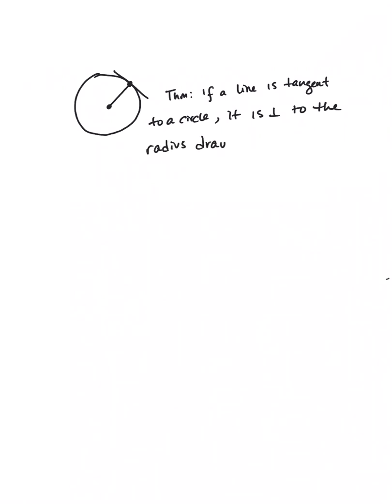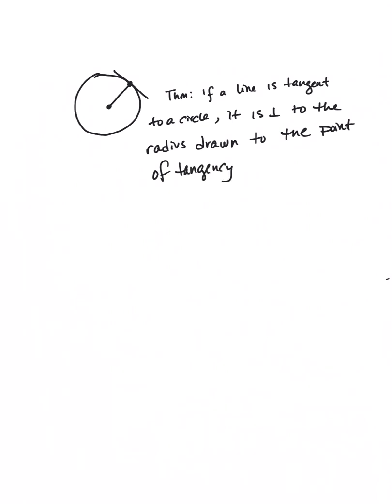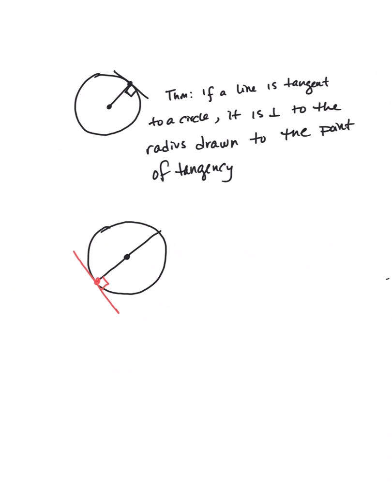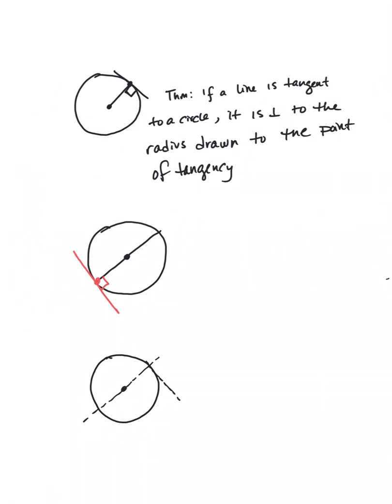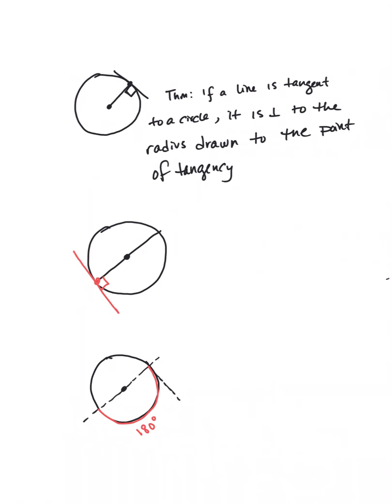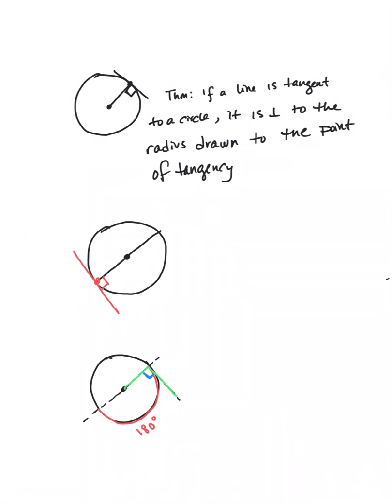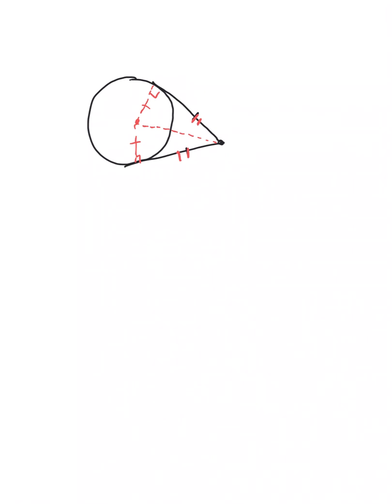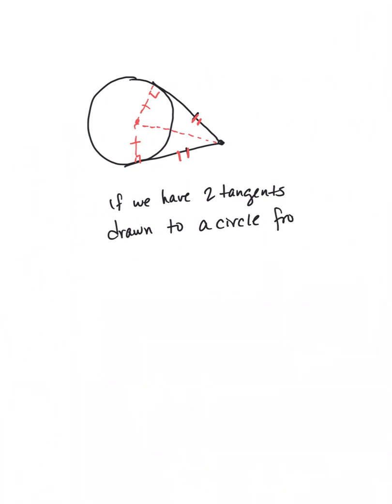CCGeo Unit 9 Lesson 4 - Tangents to a circle.mp4